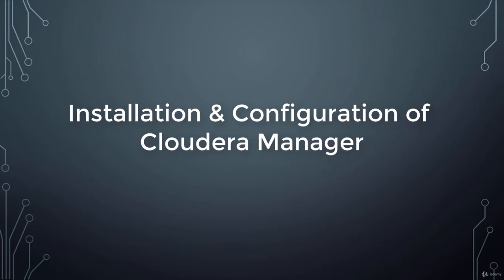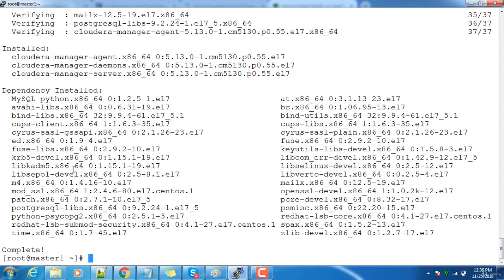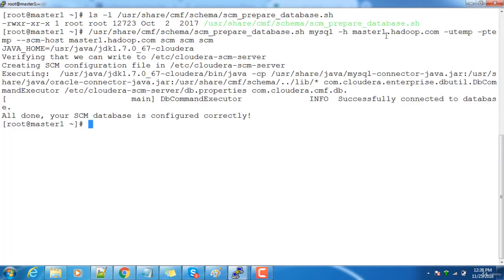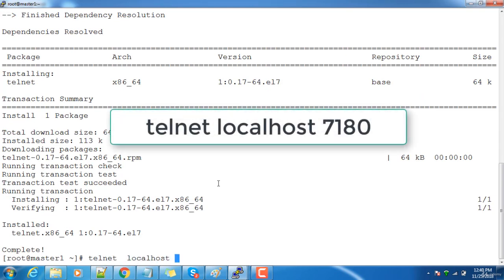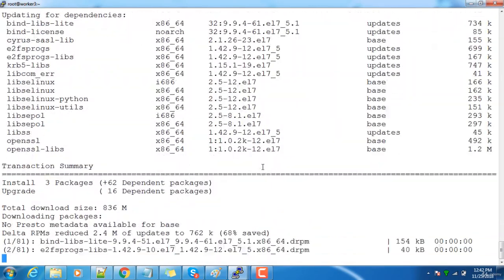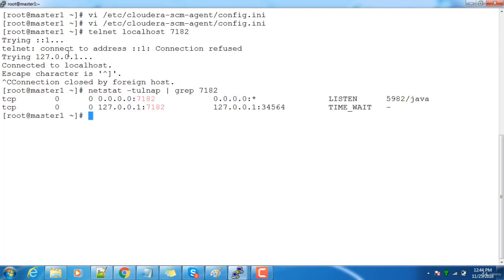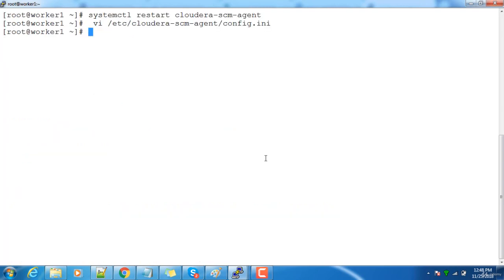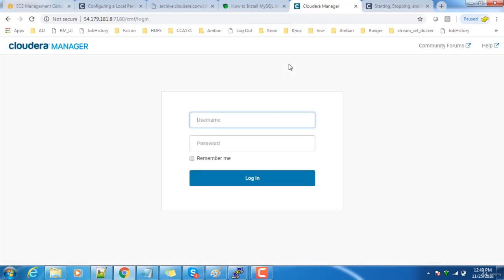Cloudera - Installation of Cloudera Manager and CDH 5/6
005 Installation and Configuration of Cloudera Manager